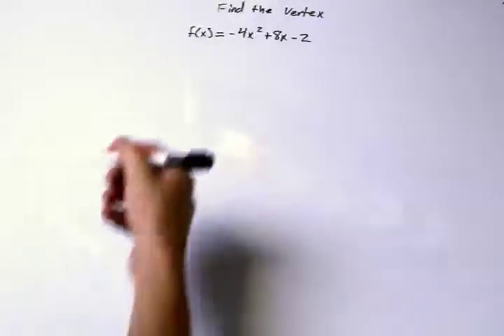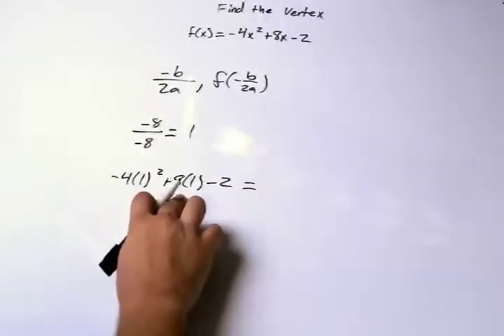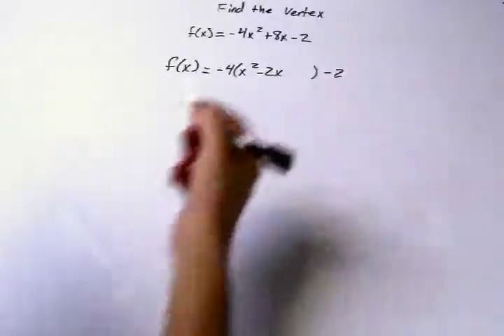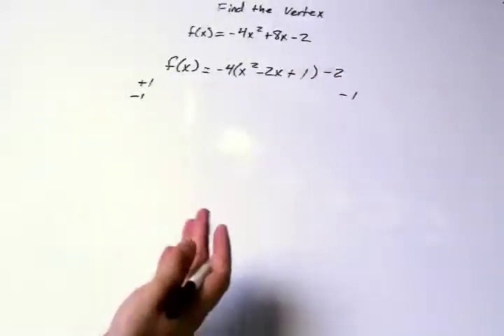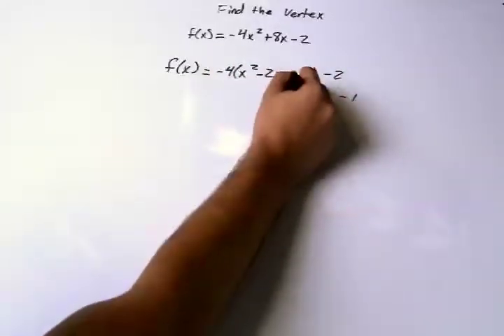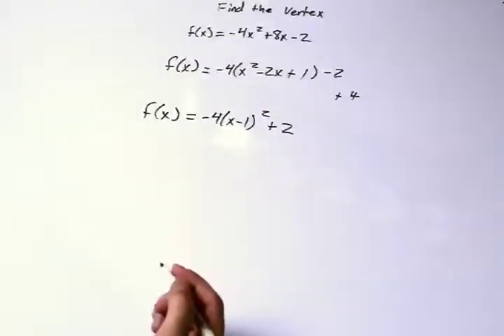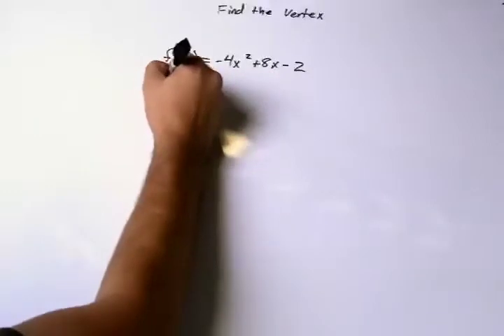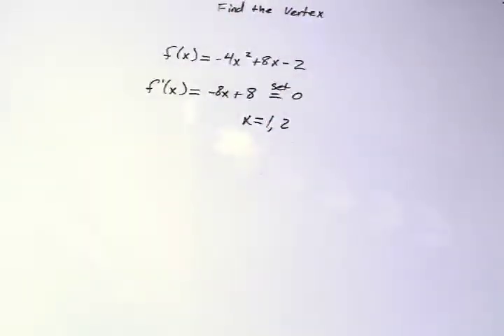143 Find the Vertex